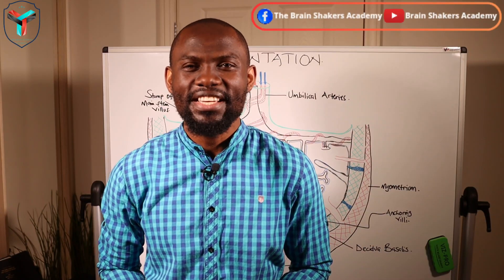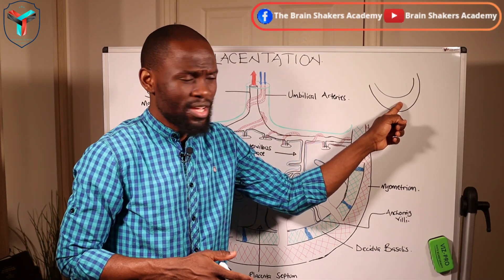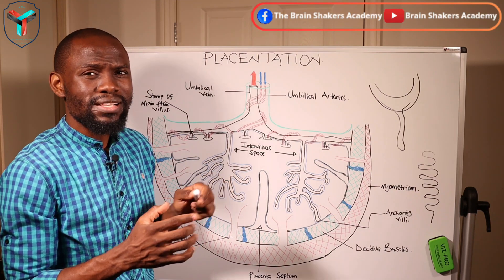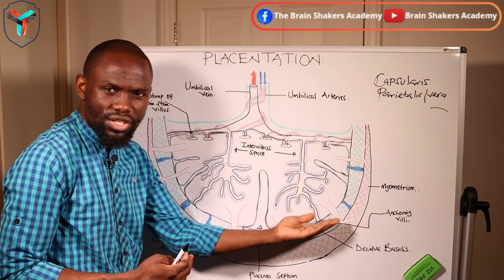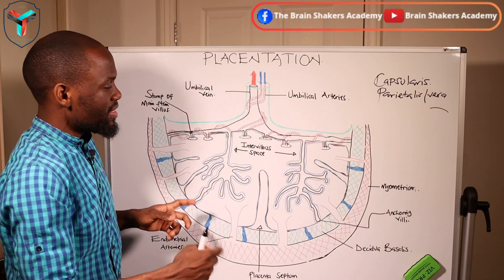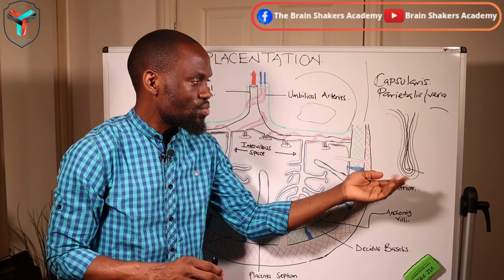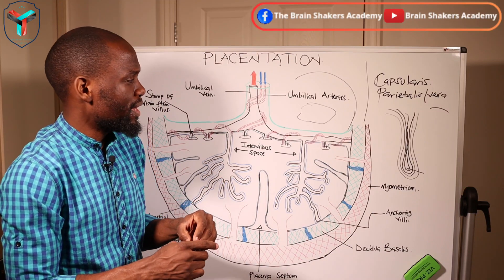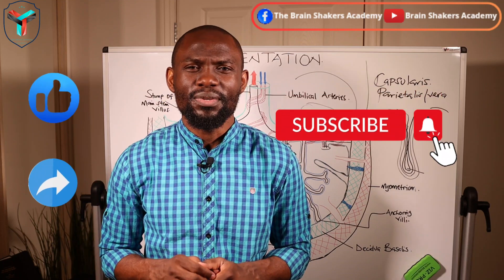How the PLACENTA forms...Placentation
The Placenta, a Temporal organ plays key role during pregnancy. It acts as an interplay between the growing fetus and the mother. It's ability to allow nutrients and oxygen to the placenta depends on how well implanted, it's location and the ability of its villi to absorb them. This session highlights the formation and facilitation of circulation without maternal and fetal circulation mixing.
Enjoy Share and drop me comments